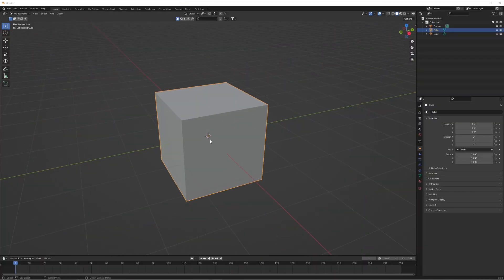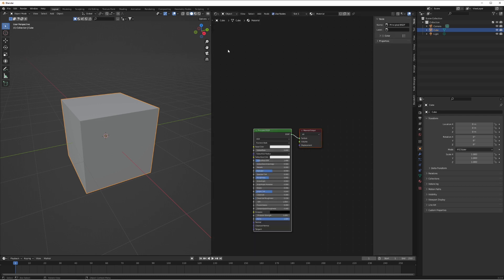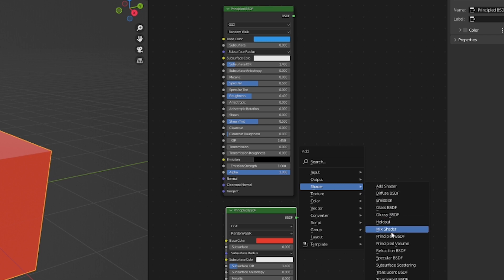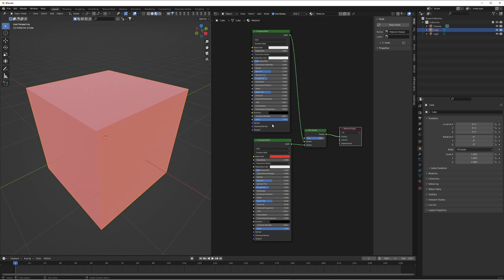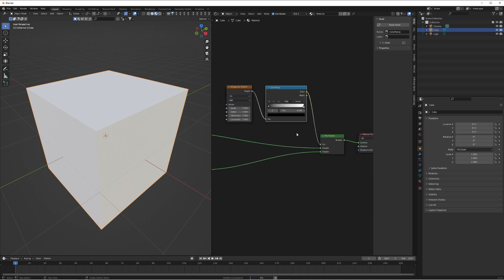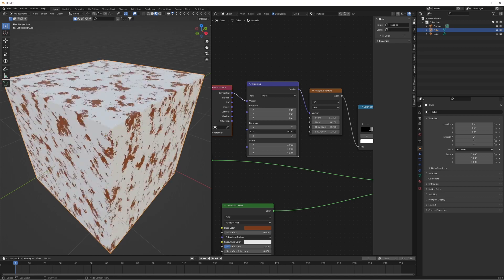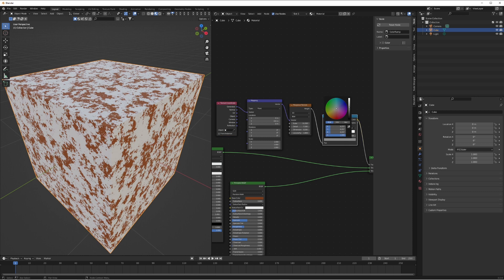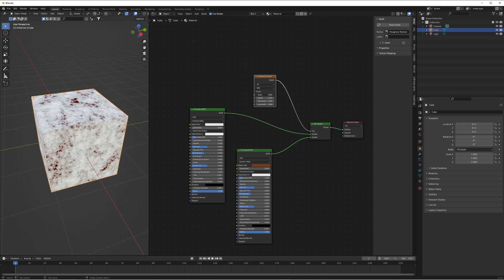Mix ANY Material + Texture in Blender 3.0 (Quick Tutorial)